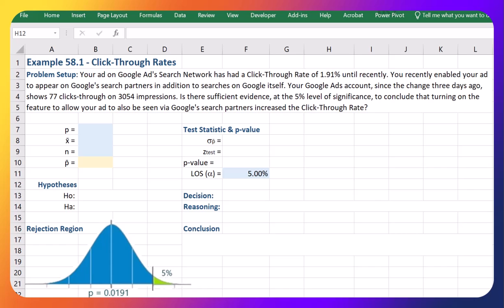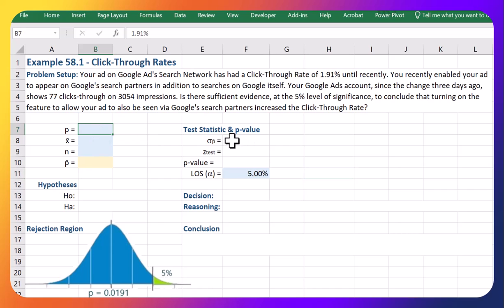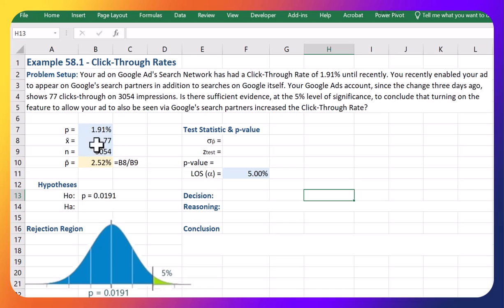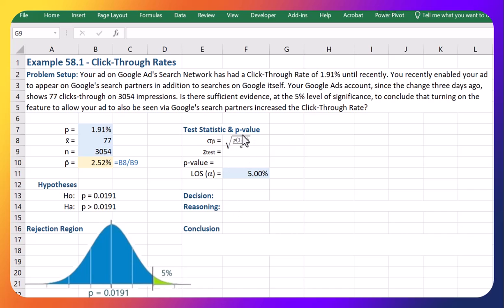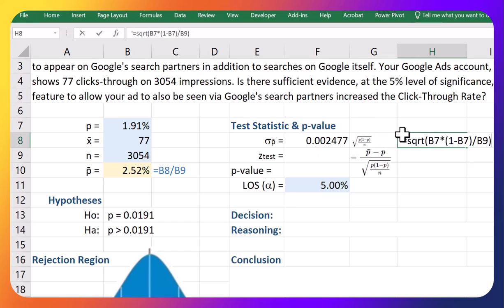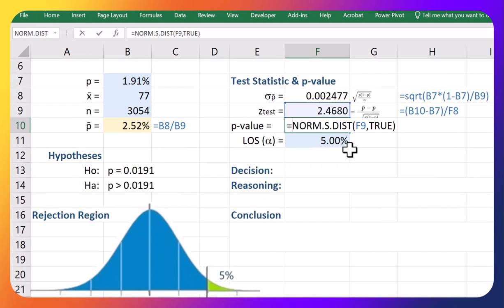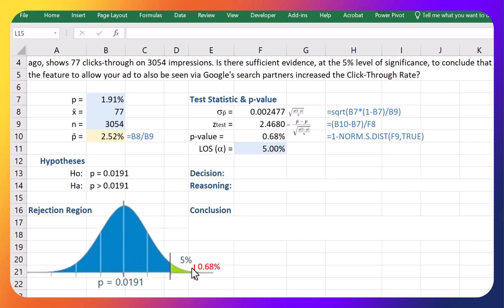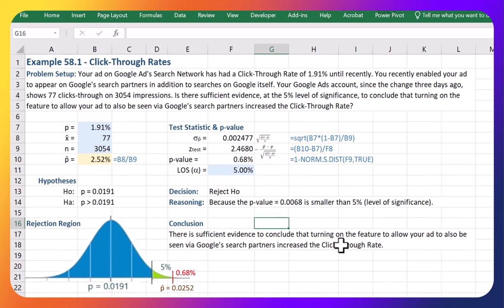How to determine if you have increased your click through rate with a Hypothesis Test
In this video, I step through how to use a one-sample hypothesis test to determine if the click-through rate (CTR) has been increased by a change in an advertising campaign. Want the file shown in this video or a deeper explanation? See my free open-Ed textbook section on this topic